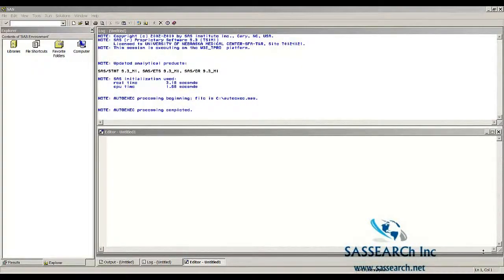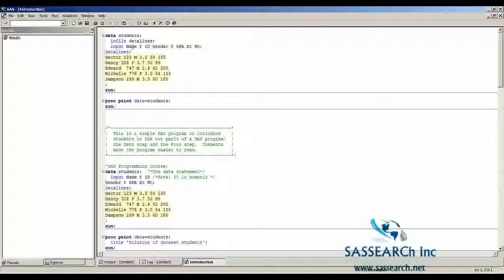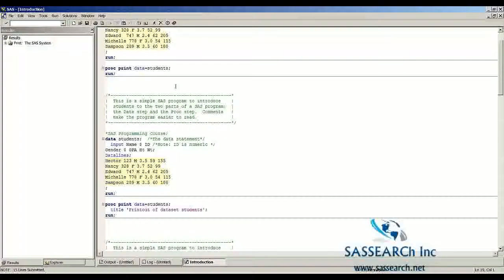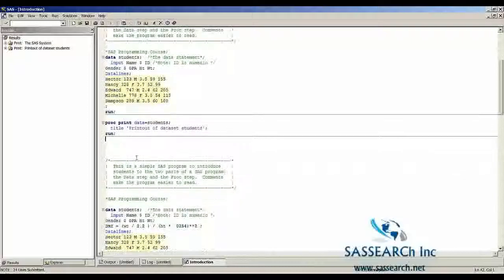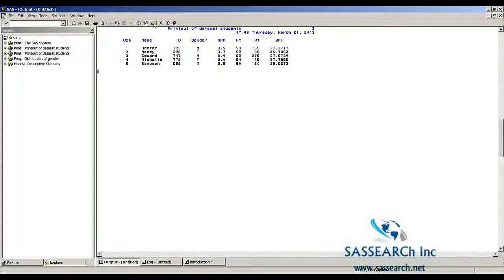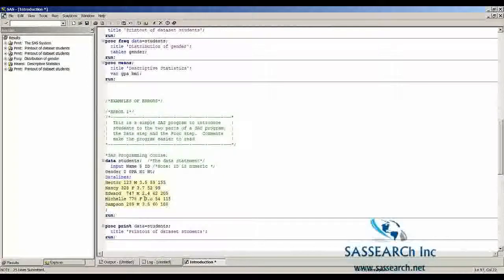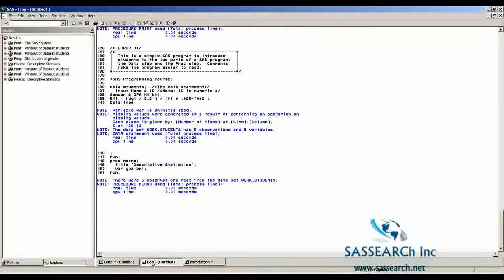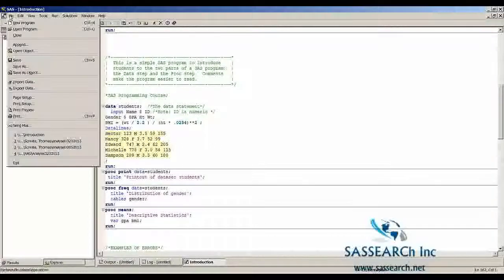Base SAS Training Day 3 - Introduction to SAS Advance